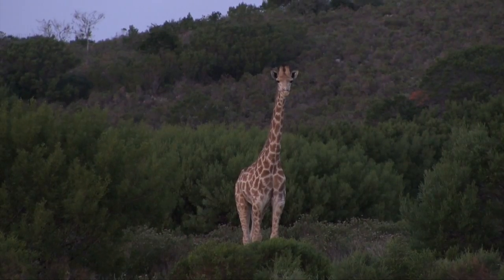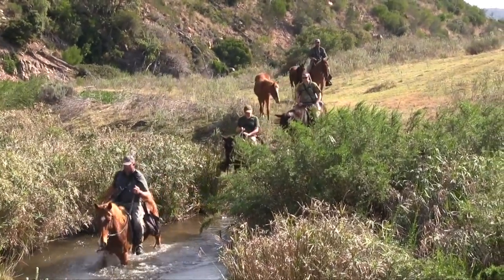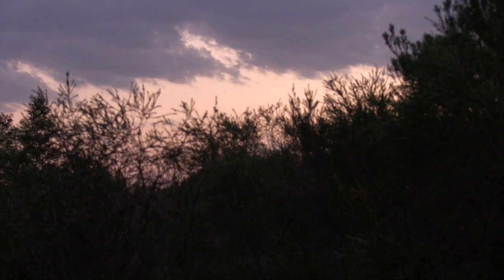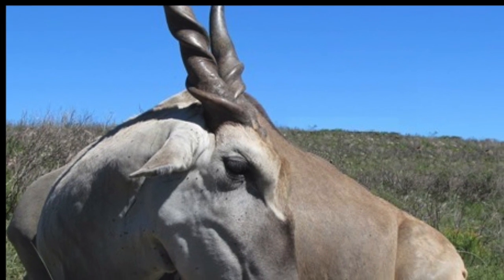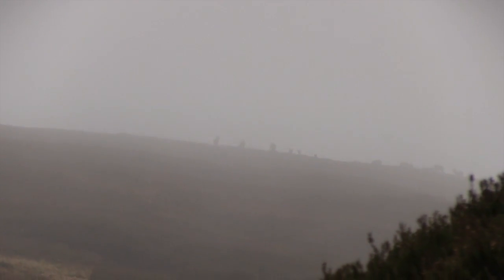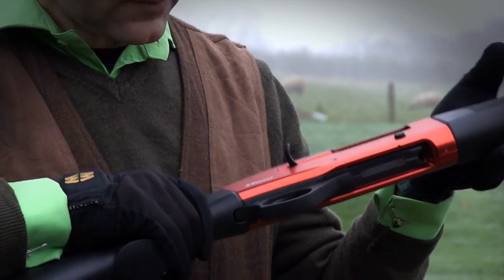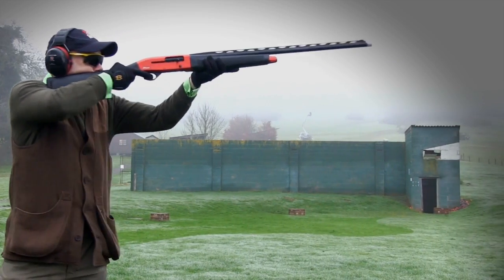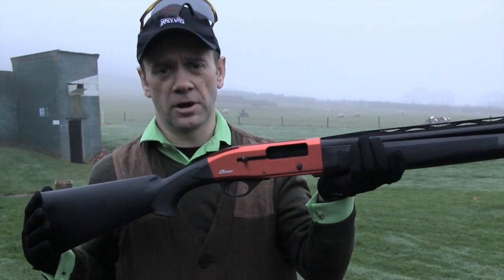The Shooting Show - African Eland and the Armsan A612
We're back in Africa, joining Larno Rens of Monapula Safaris as he guides his guest on the hunt for an eland bull.

Anke is once again out on safari, this time after the biggest game species in the concession - the mightly eland. In order to get in close to these elusive animals the team stalk in on horseback. After a long effort, Anke is finally in range: with the light fading fast, will the hunt come to a fruitful end?

Meanwhile, Wes Stanton has the Armsan A612 gas-operated semi-automatic shotgun on the range to give you a rundown of its features and performance.